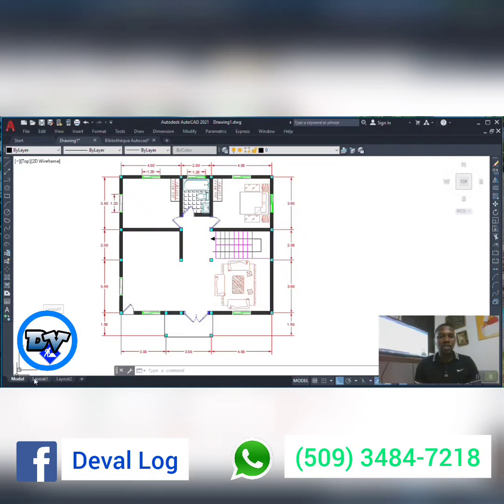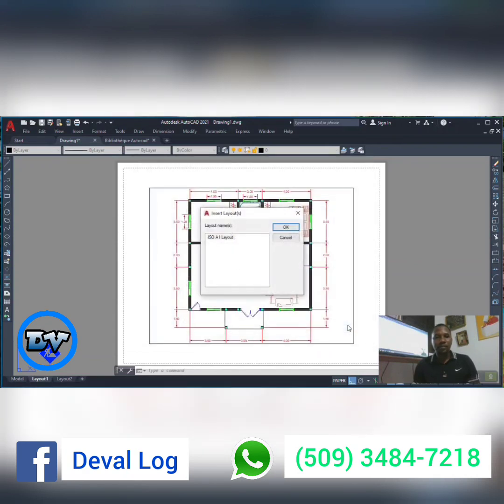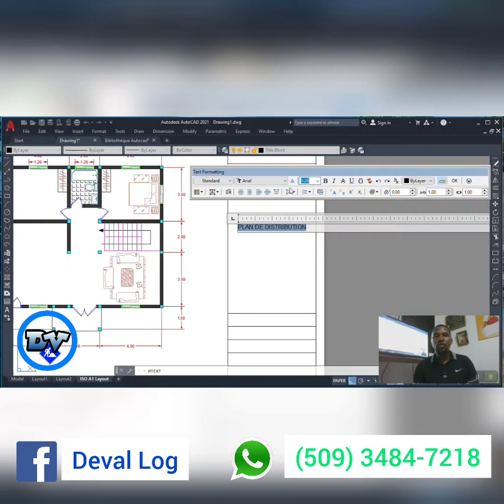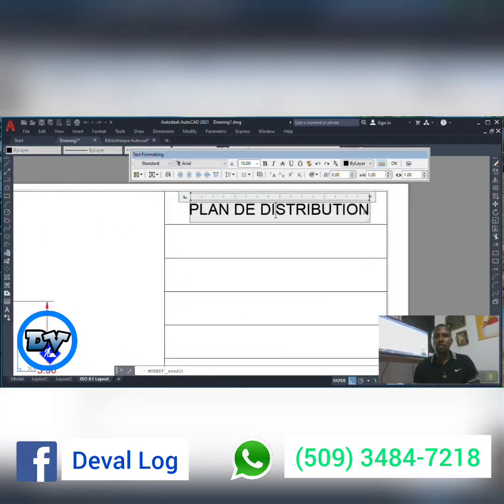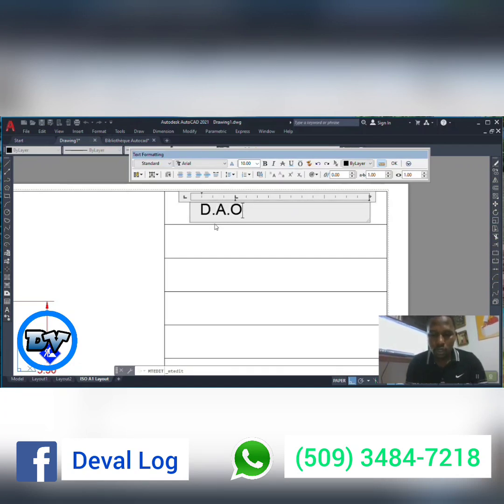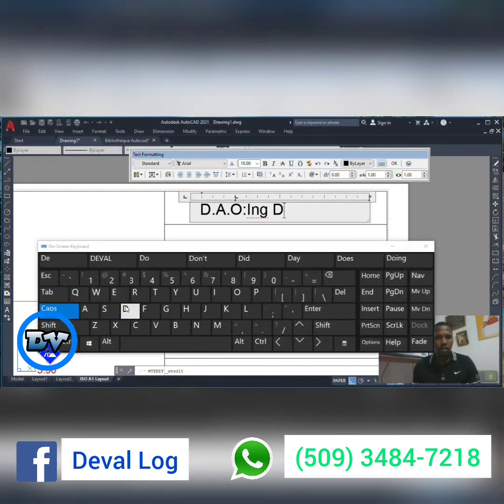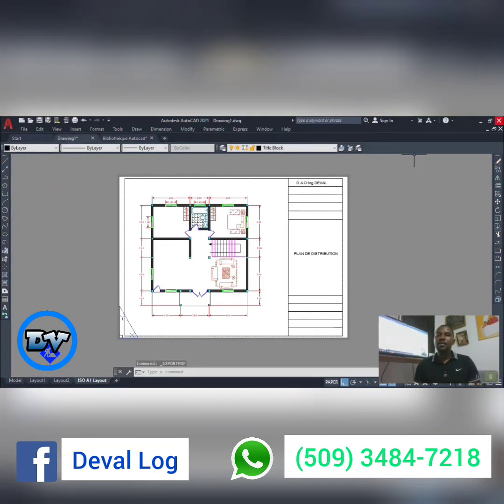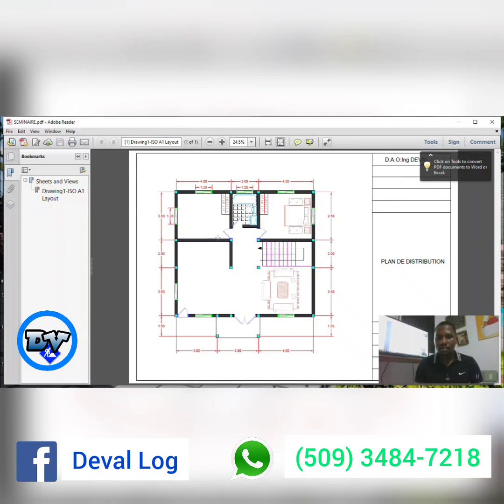Kòman ou prepare yon "CARTOUCHE" sou AutoCad pou w' ka enprime plan ou yo an PDF.